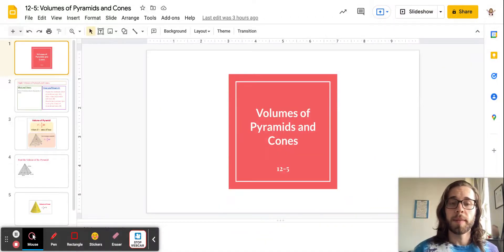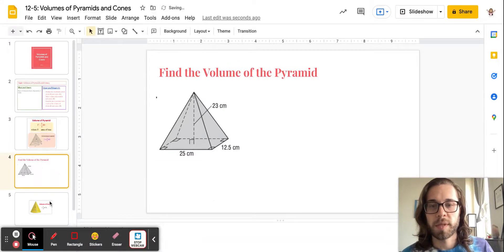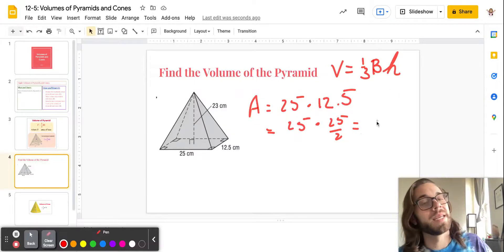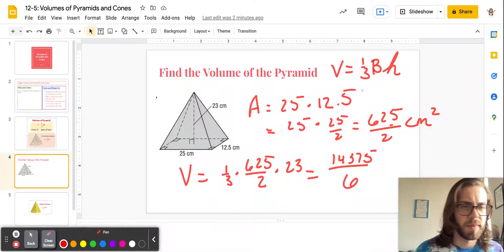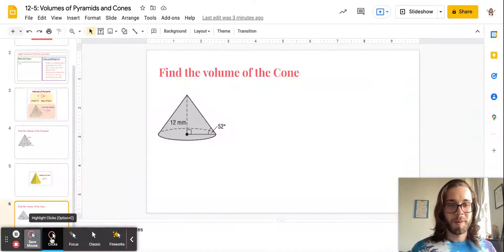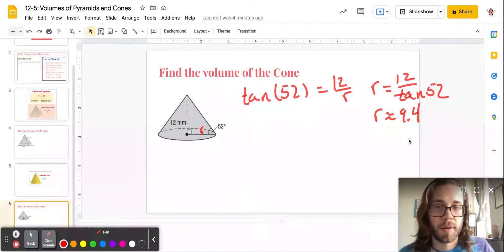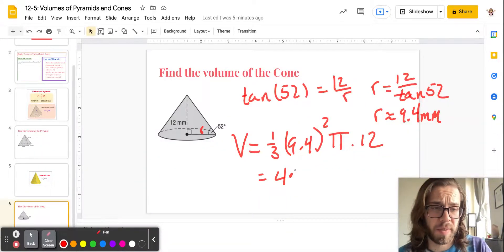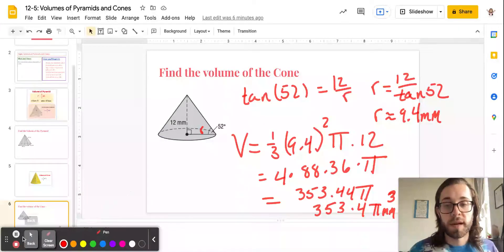Volumes of Pyramids and Cones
Here is an overview on Volumes of Pyramids and Cones